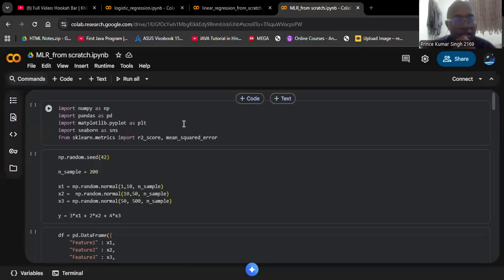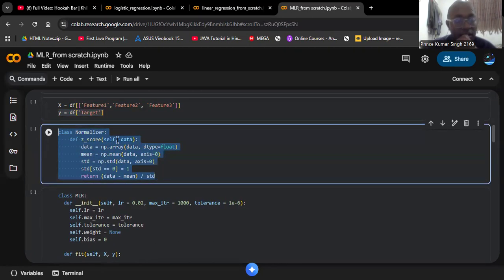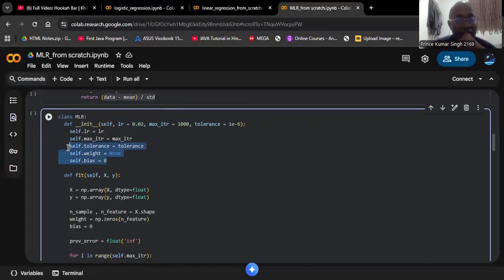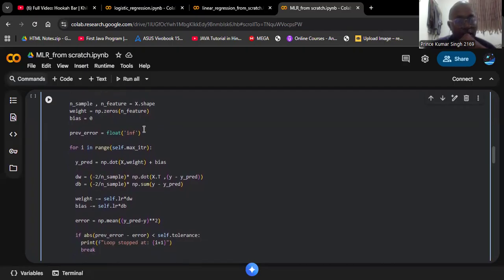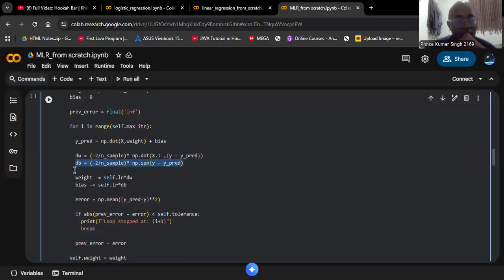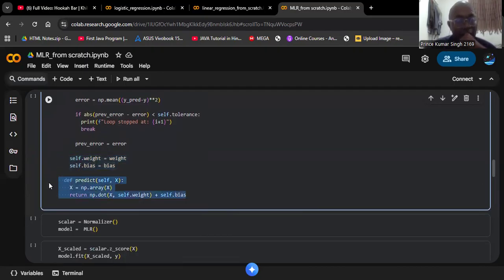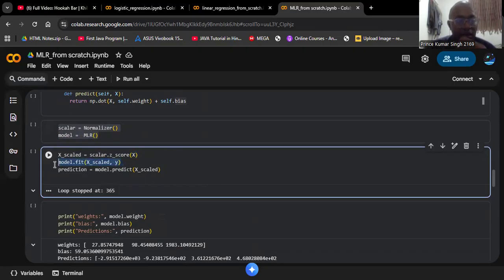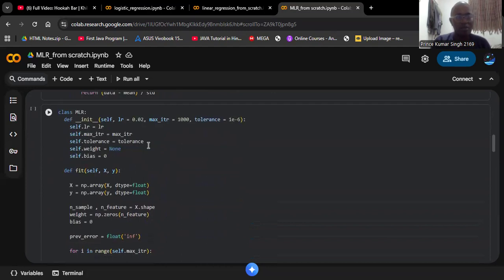Multiple Linear Regression From Scratch Made And Explained By A Noob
3rd year Just started learning ml and had implemented multiple linear regression from scratch.